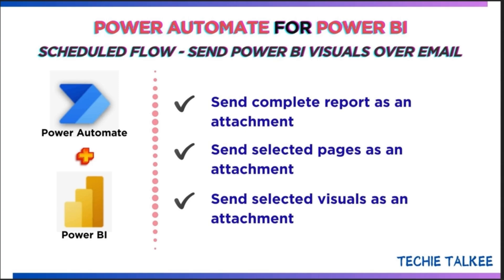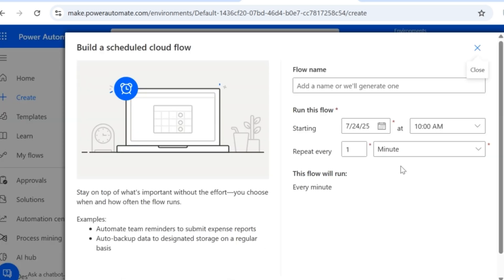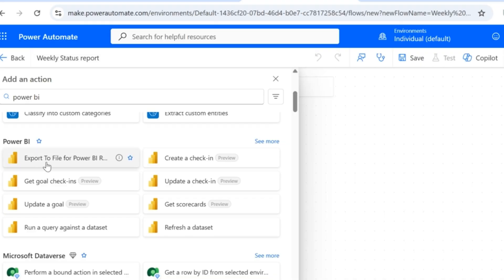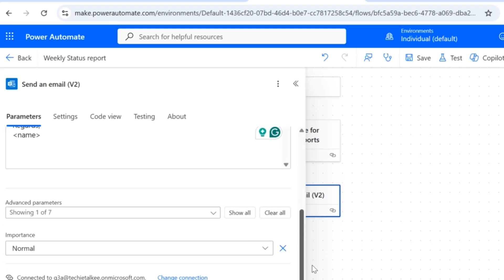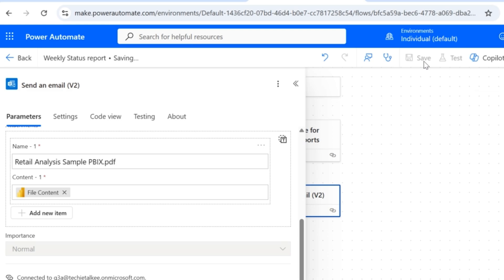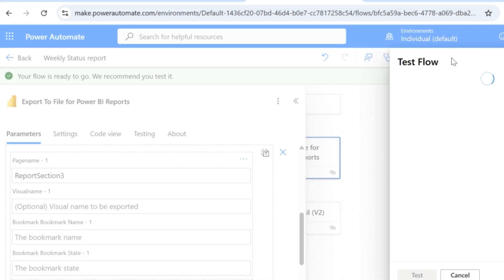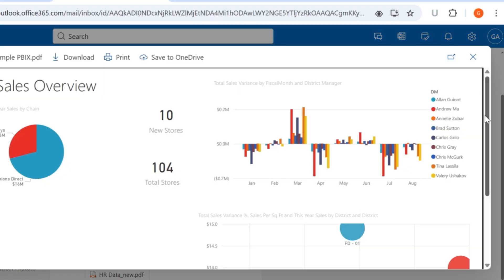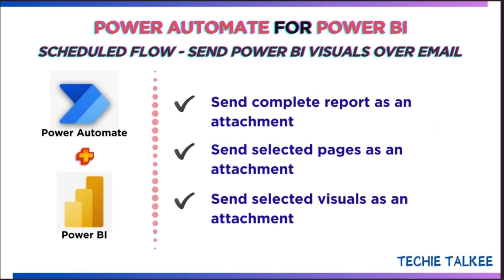Scheduled Email Attachments from Power BI using Power Automate